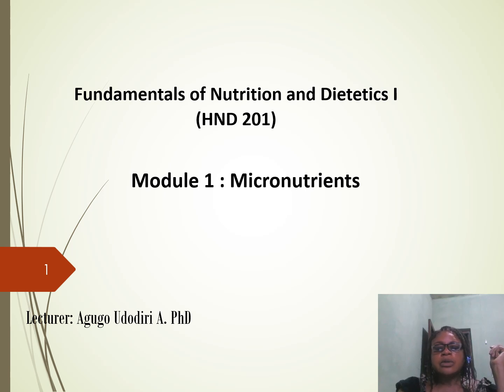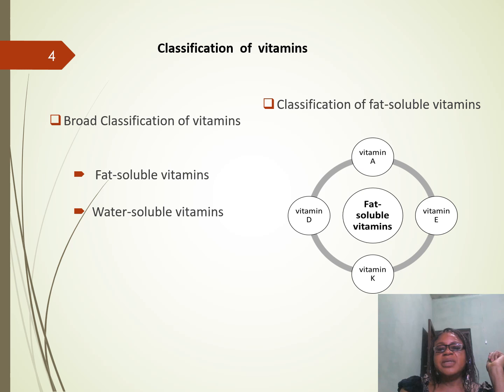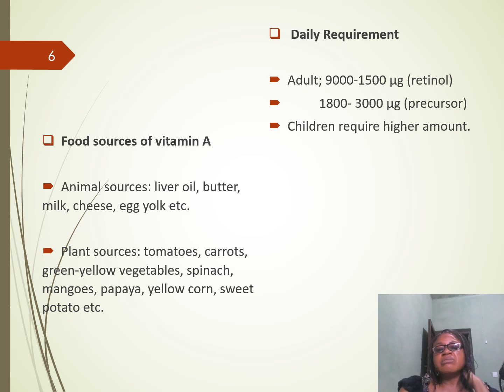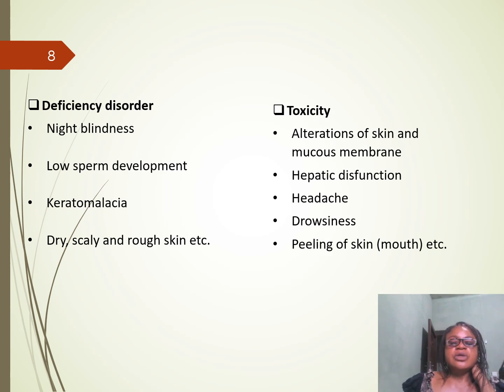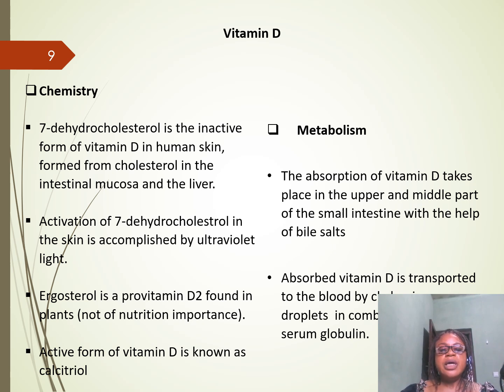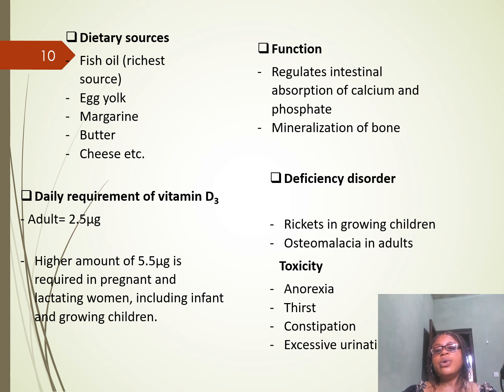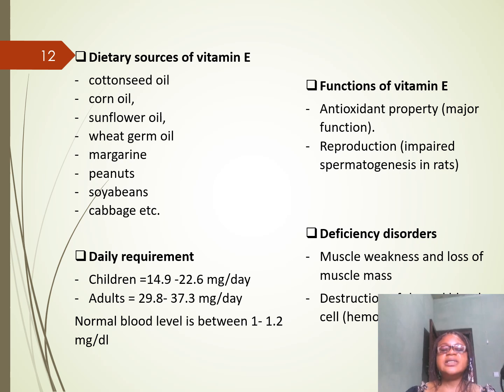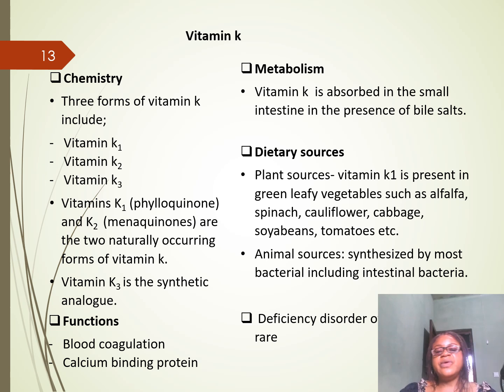MICRONUTRIENTS Fat soluble vitamins